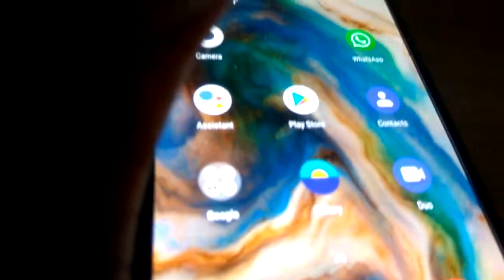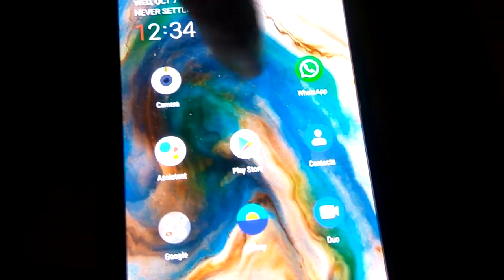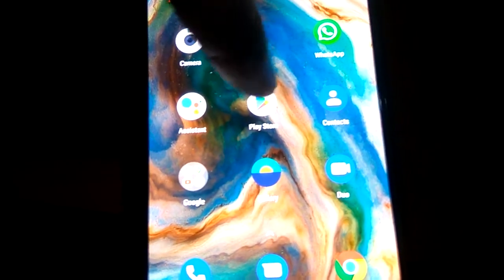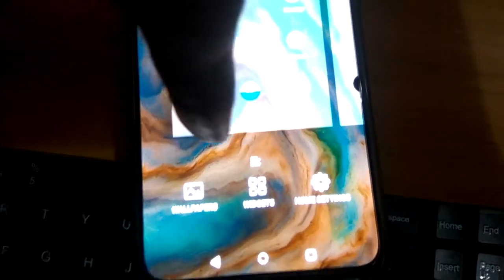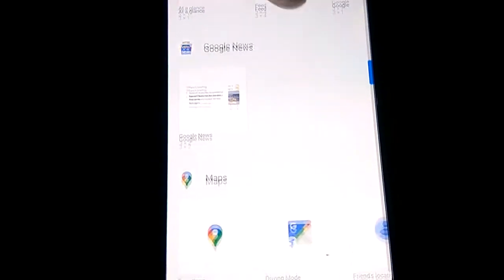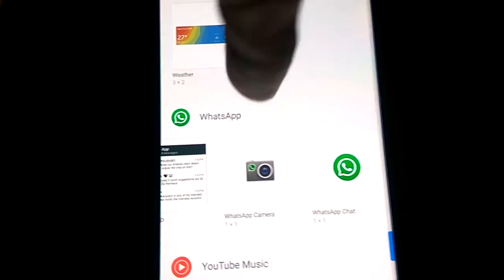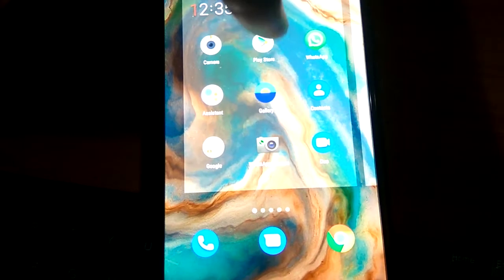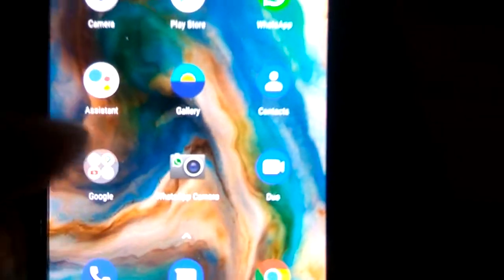How to Add WhatsApp Camera in Oneplus Nord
How to Add WhatsApp Camera to home page in Oneplus Nord